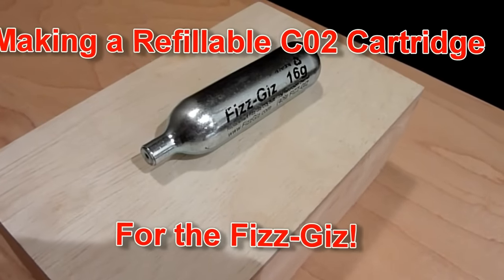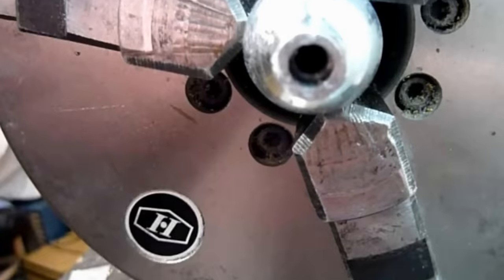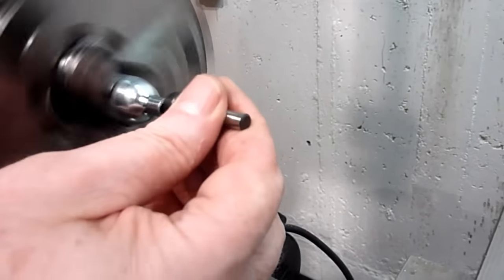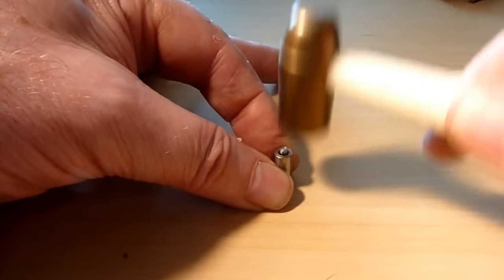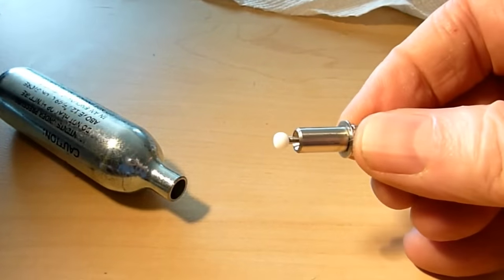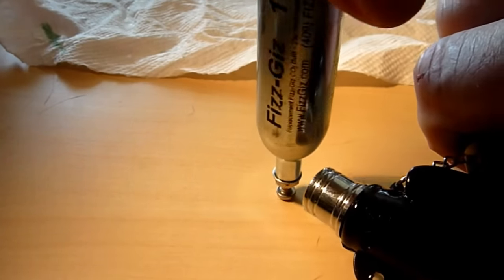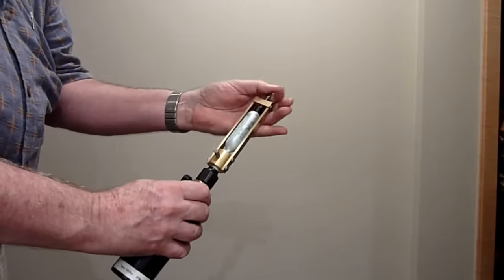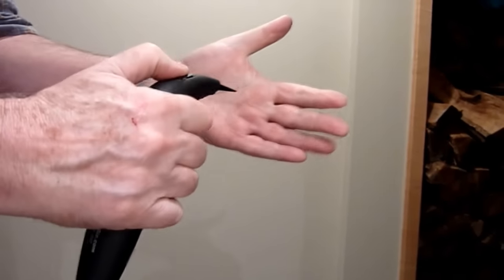Fizz Giz Refillable CO2 Bulb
FiZZ GiZ home beverage carbonation kits are priced at $34.95 on their website below. The CO₂ dispenser is virtually indestructible. Full patent disclosure may be viewed at the following links:

Phone: (409) FIZZ-GIZ

This 16-gram refillable CO₂ bulb design was conceived by a FiZZ GiZ customer whose ingenuity is surpassed only by his creativity and his good nature. His contribution to the open source community makes it possible for all FiZZ GiZ kit owners to access and use cheap, affordable CO₂ anytime anywhere. It only takes about a nickel's worth of CO₂ to refill your empty bulb. This makes your savings roughly a buck-or-two-a-pop. Enjoy.